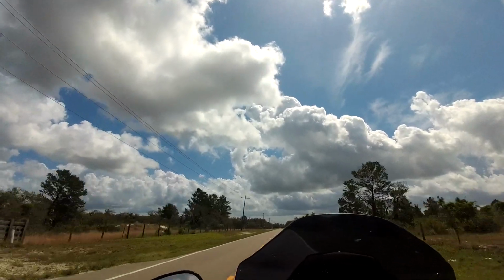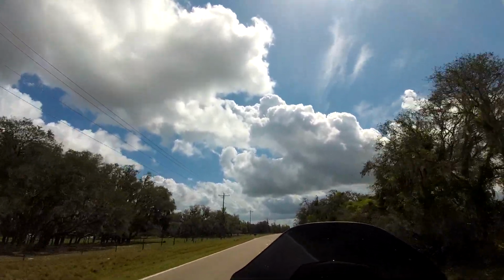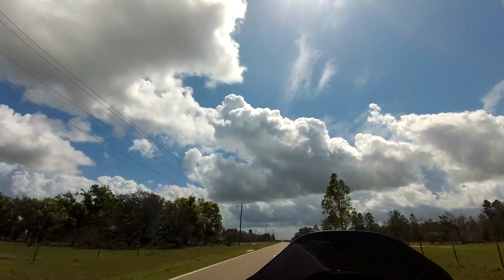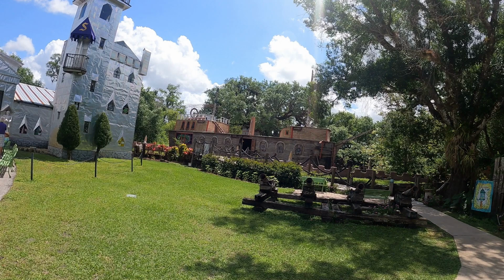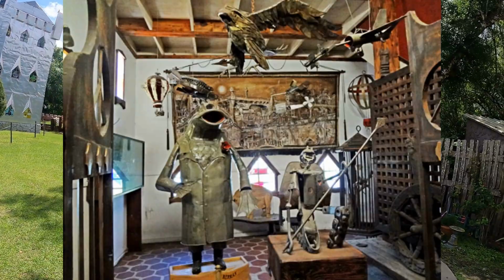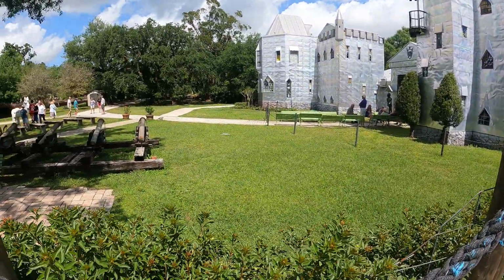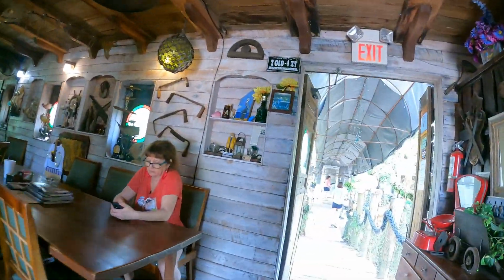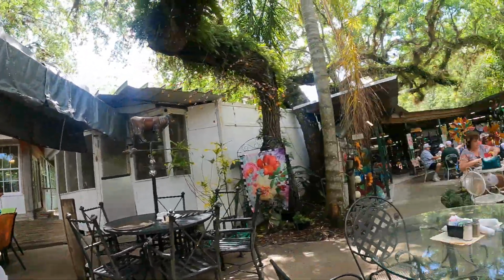A Visit To Solomon's Castle, Ona, Florida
Howard Solomon arrived in Ona, Florida as a young man in 1972. He had many talents. He was an artist, a welder, a builder, and most of all, a dreamer. Over his lifetime he built a 12,000 castle in the Florida outback. In this video I try to tell a little about Howard and his creation.